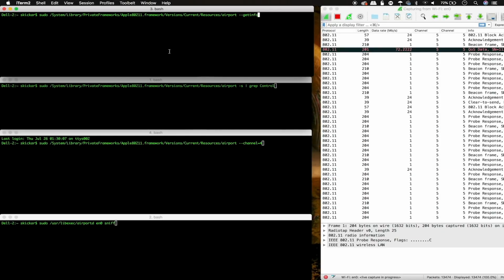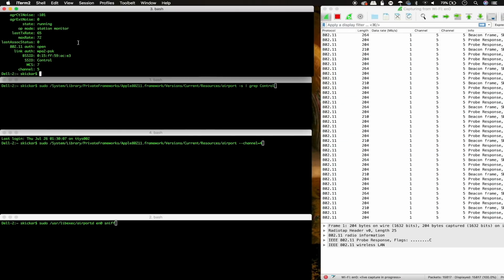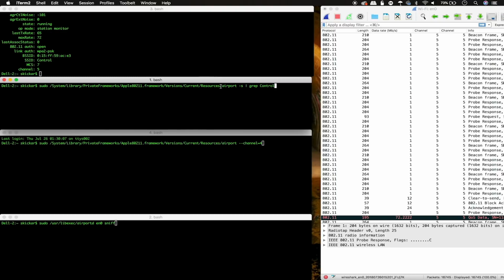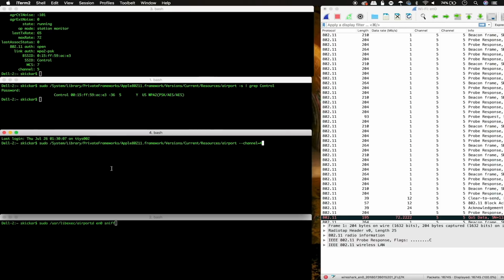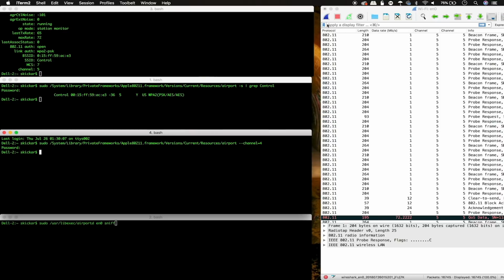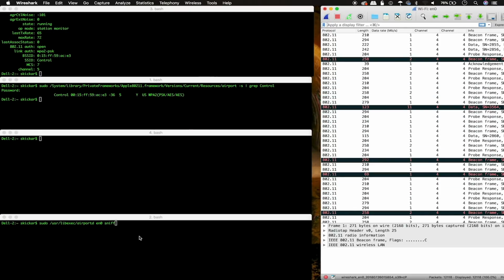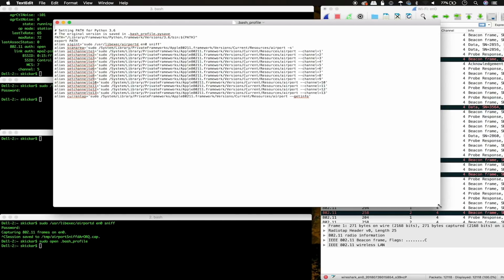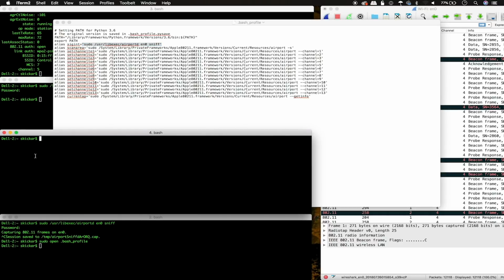Set Up Aliasing in Your Mac's Bash Profile for Easier Wi-Fi Packet Captures [Tutorial]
How to Capture Packets with Shorter Commands on a MacBook

Sniffing Wi-Fi packets on a macOS computer can be a pretty annoying experience even with third-party tools like Wireshark that give you a whole lot of information. It turns out, though, that macOS has its own set of tools that are pretty useful for sniffing Wi-Fi packets. However, the terminal strings to use them are monstrously long. We'll show you how to shorten these into manageable shorter commands with aliasing on this episode of Cyber Weapons Lab.